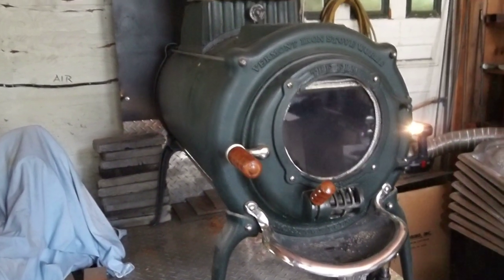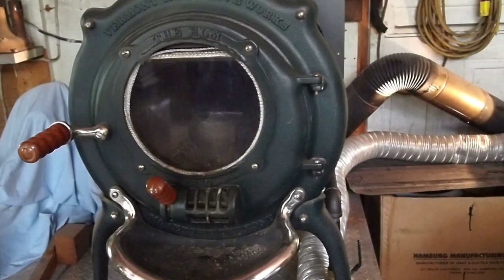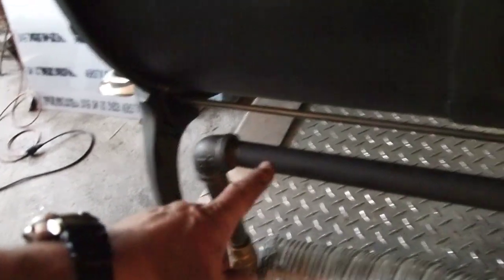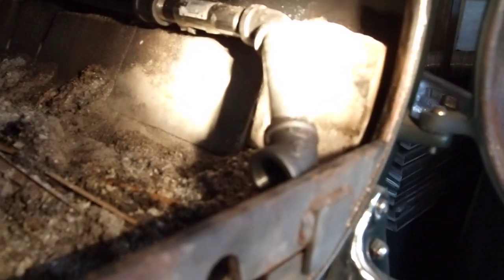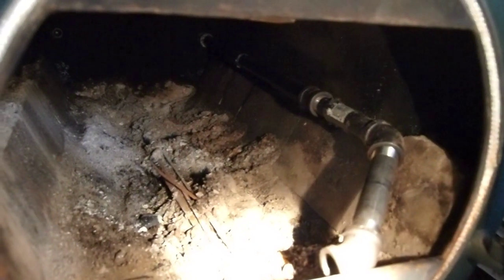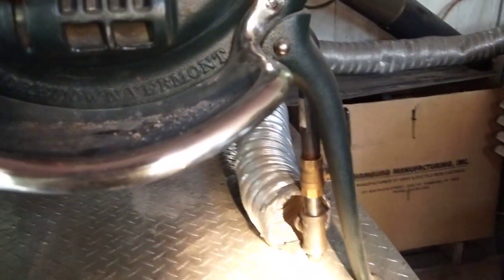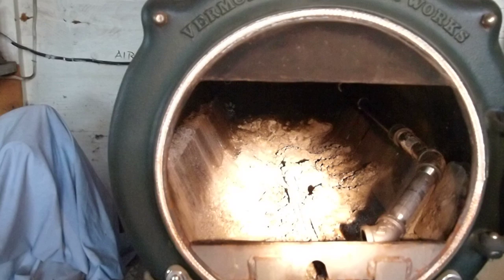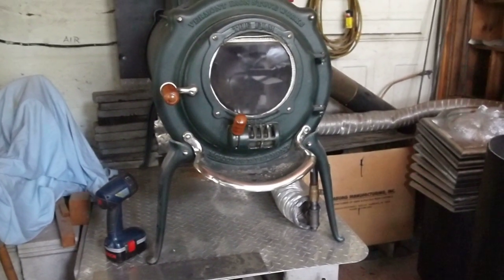Make-up air for primary and secondary combustion systems on the Wildfire Elm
While there will eventually be a more elegant routing of pipes to provide air for primary and secondary combustion, this is the first attempt.  This should satisfy some eager Elm viewers who have urged me to work on a solution that reduces the amount of cold air flowing along your floors during the winter months.  As usual, please excuse my one man video production.  The price is right, and I am able to shoot video and upload it all within an hour or so, for your viewing enjoyment.